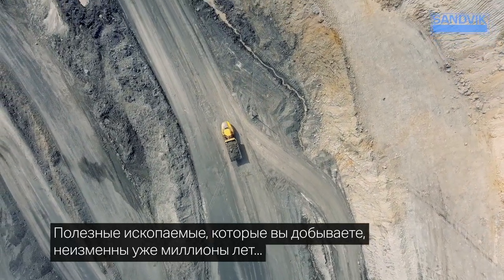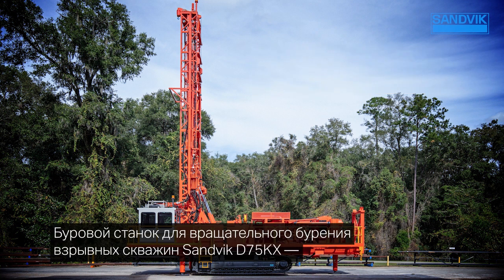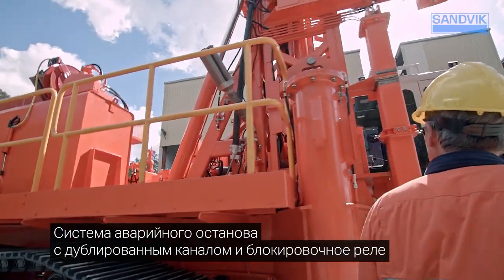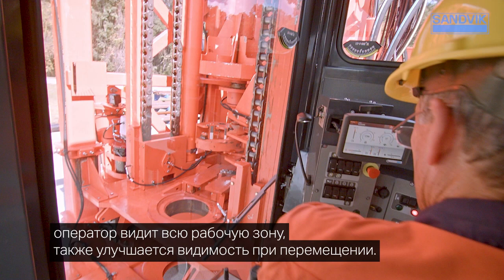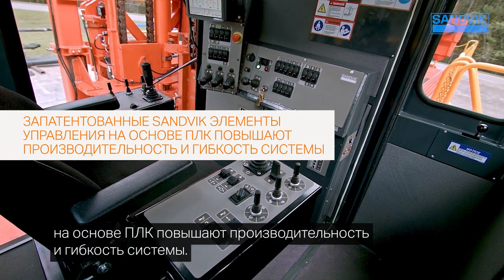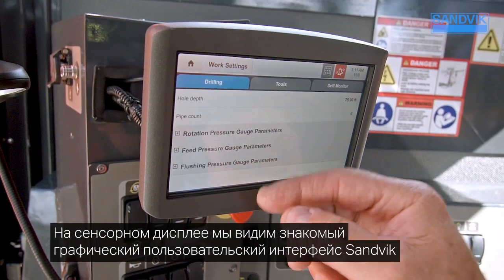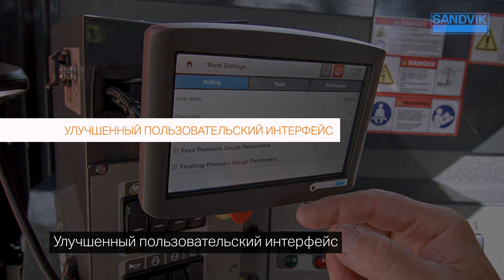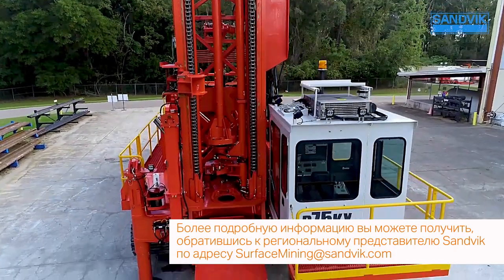D75KX - буровой станок для бурения взрывных скважин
Наш буровой станок Sandvik D75KX для бурения взрывных скважин основан на проверенных и надежных конструкциях буровых станков на дизельном приводе для вращательного бурения взрывных скважин с добавлением интеллектуальных функций и повышенной эргономичностью, обеспечивая операторам идеальный баланс надежности и технологичности.